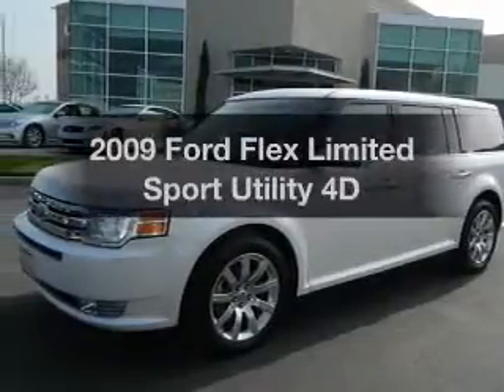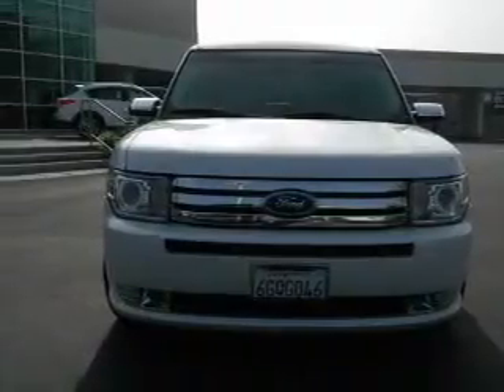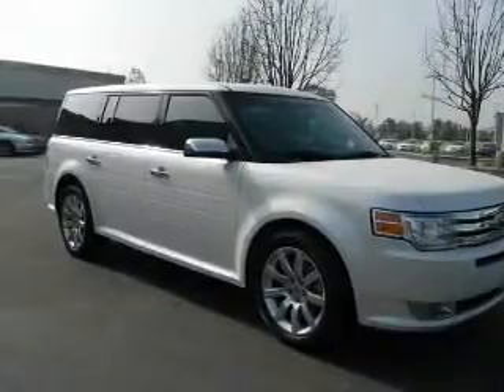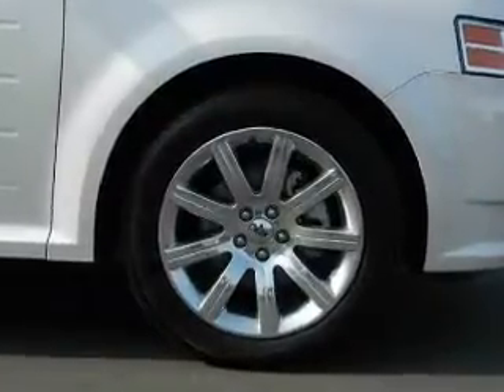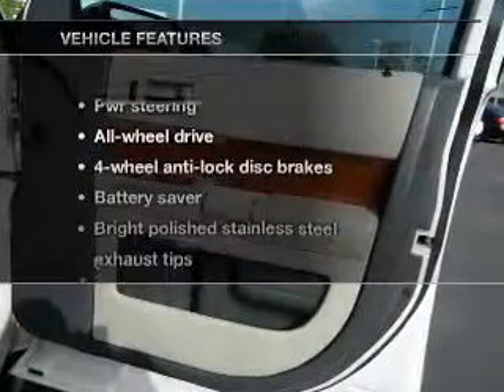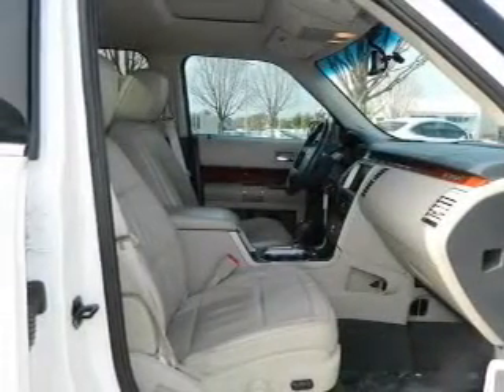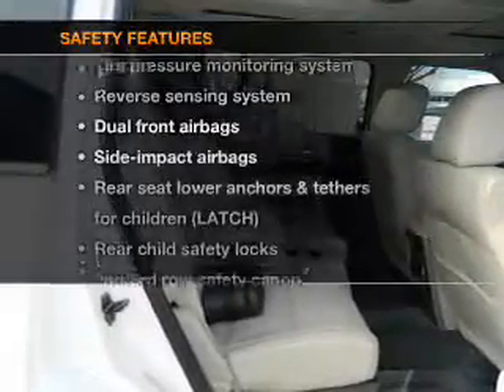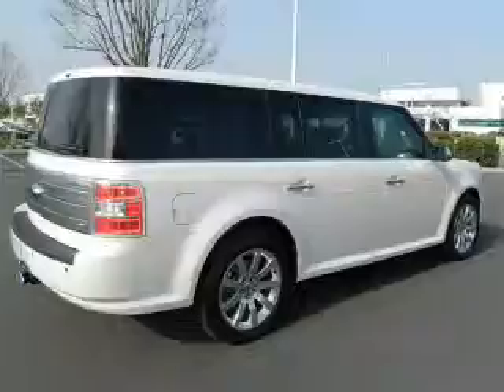2009 Ford Flex - Riverside CA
Phone:
Year: 2009
Make: Ford
Model: Flex
Trim: Limited Sport Utility 4D
Engine: 6 cylinder 3.5 Liter
Transmission:
Color: White
Mileage: 34583
Address:
3040 Adams Street